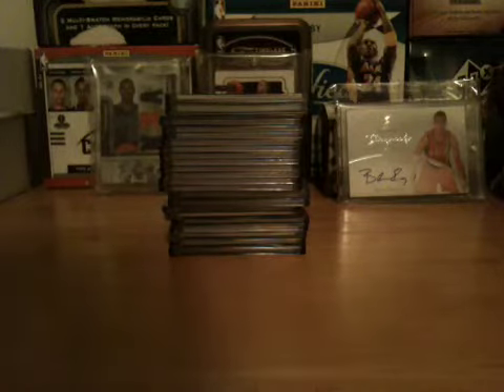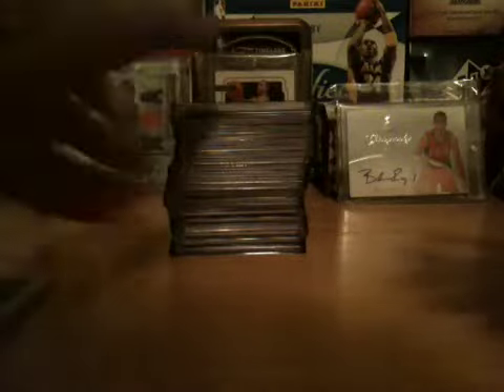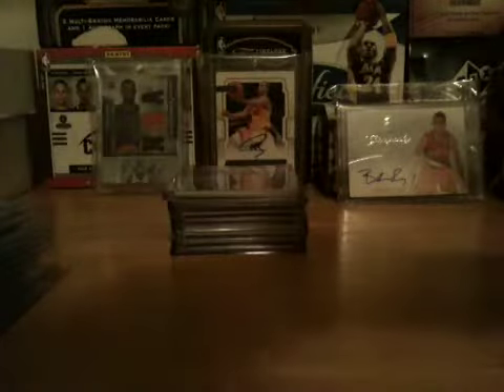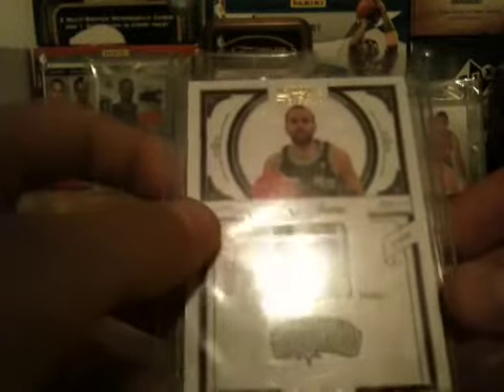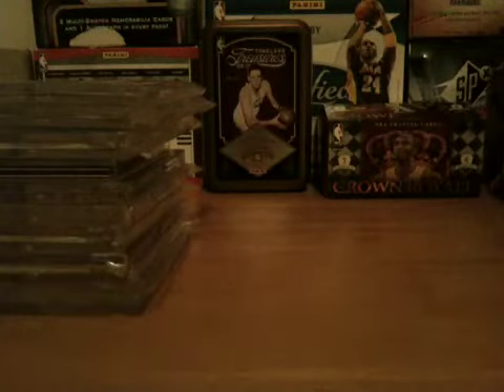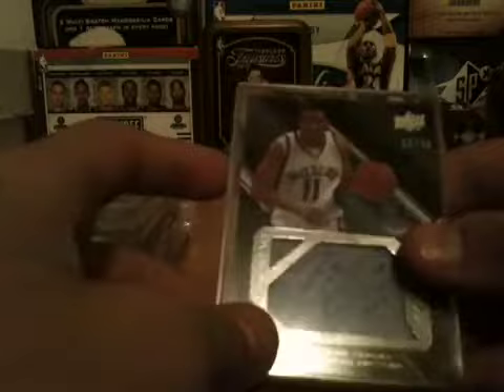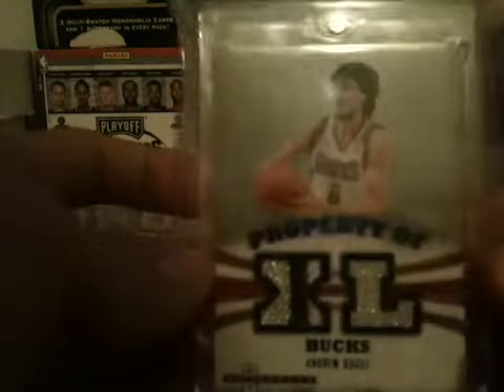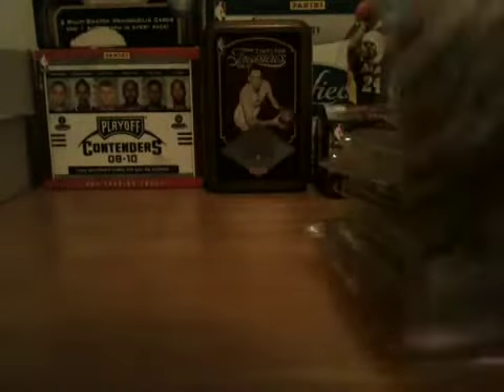High end basketball cards ft/fs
Pm me if interested